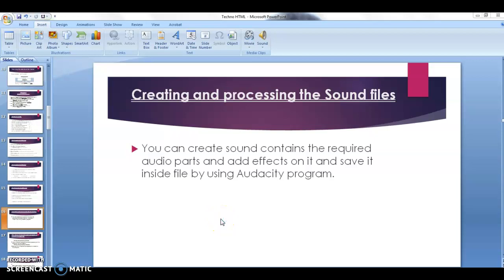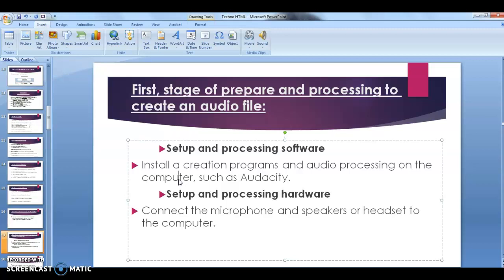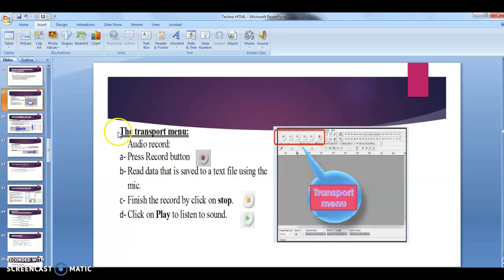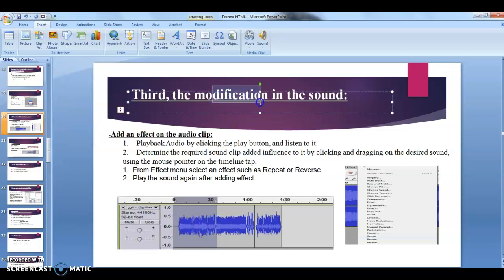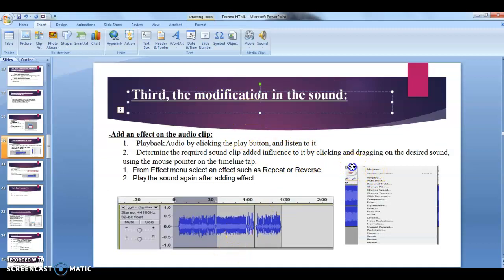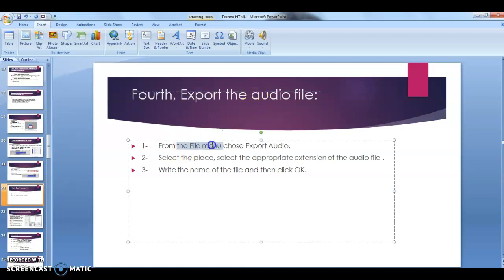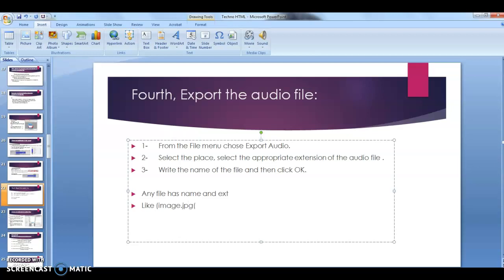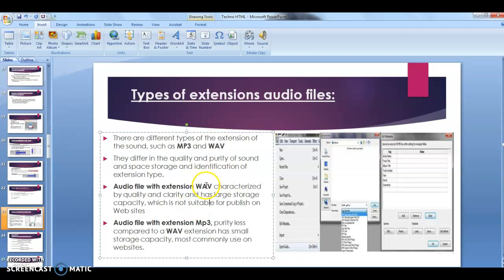lesson three |unit one|prep two|middle two|computer|1st term